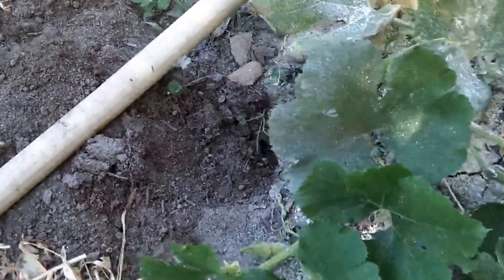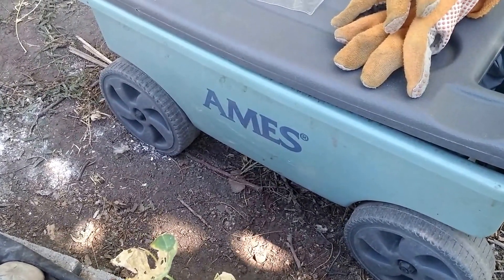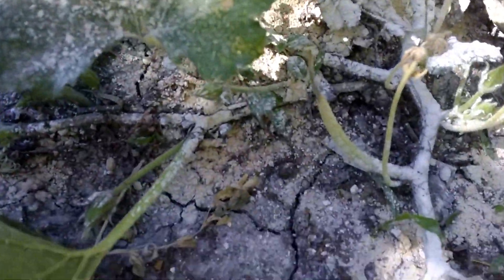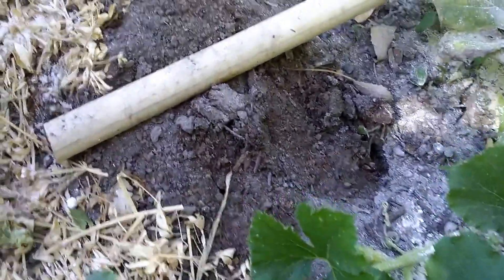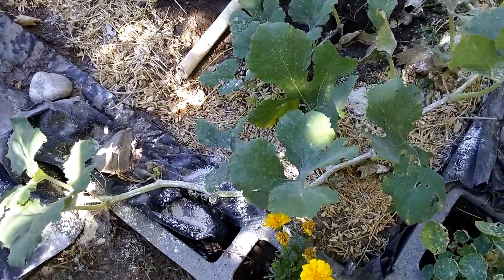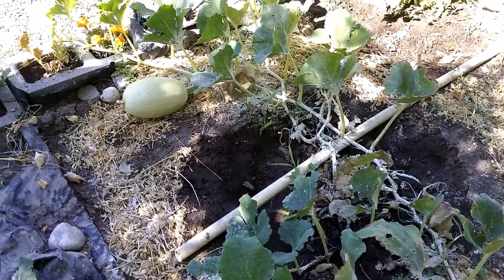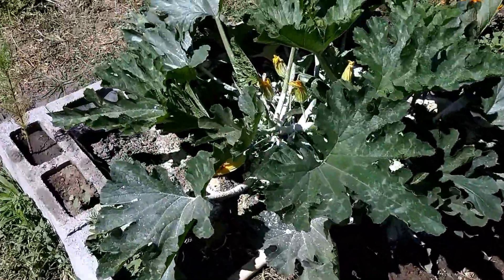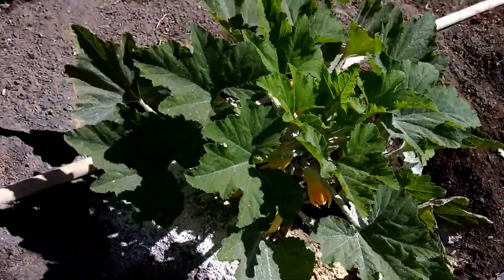Squash Bugs - Make Sure Even The Eggs Are Found!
So, how do you control squash bugs? Here's a sure fire way to make sure there's no chance of any descendants of the nasty squash killing little fiends.